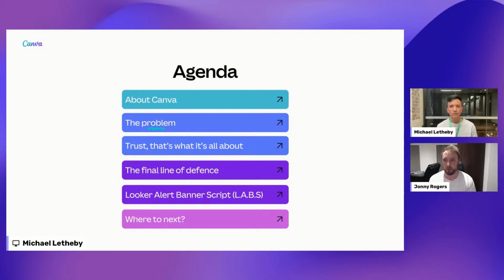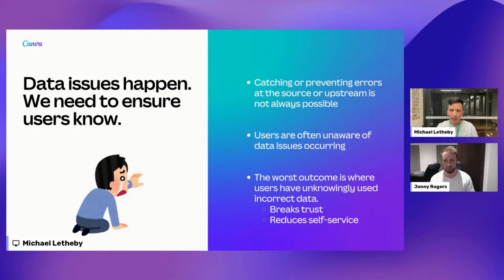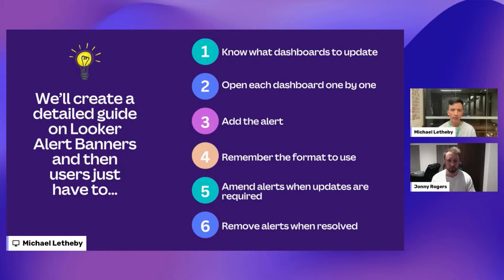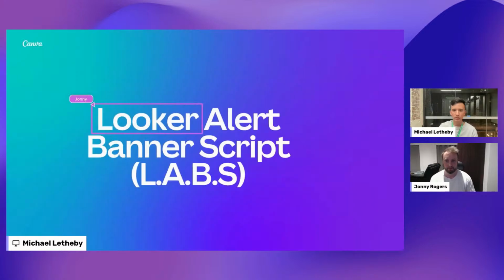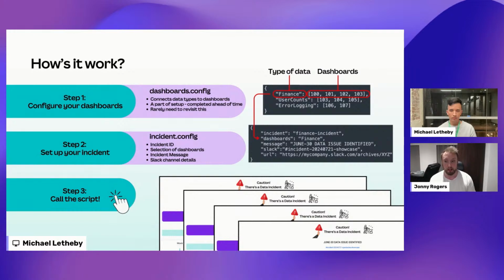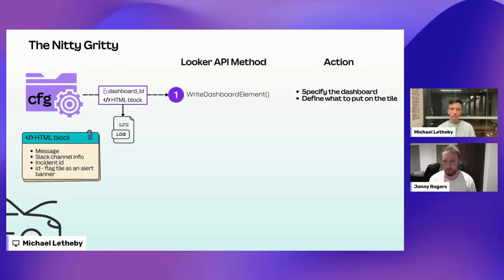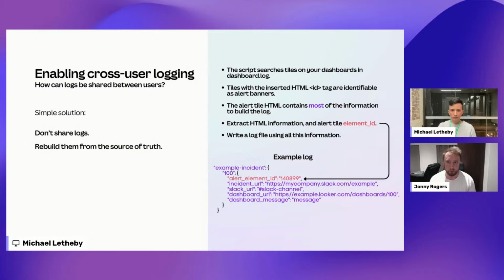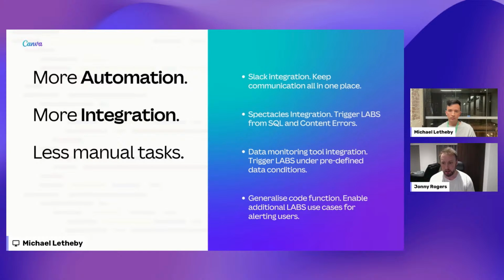Centralized Alerting for Data Incidents in Looker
Join us for a webinar featuring Michael Letheby and Jonny Rogers from Canva, where they will showcase an alerting system developed to add alert banners to dashboards during data incidents.

Canva’s alerting system addresses the lack of a centralized notification method, ensuring stakeholders are promptly informed about potential data issues. This solution not only solves immediate notification problems but also lays the groundwork for future enhancements, like alerting users when data is stale.

In this session, Michael and Jonny will demo the alerting system, walk through its development process, and discuss Canva’s broader approach to maintaining data integrity in Looker. They will share insights from their development journey and future plans to extend the system’s capabilities.